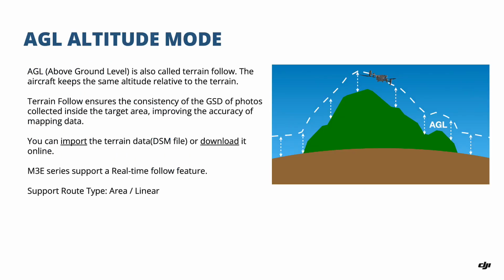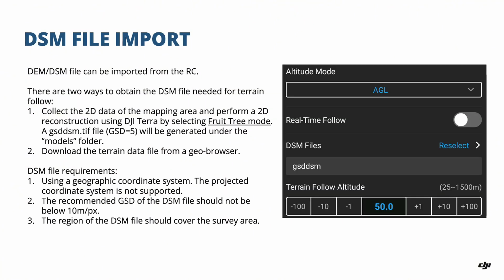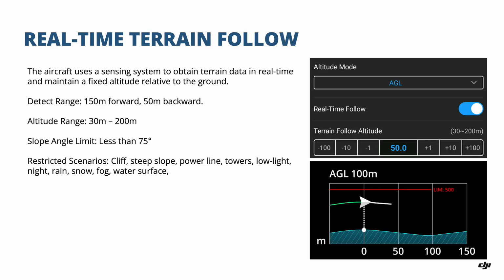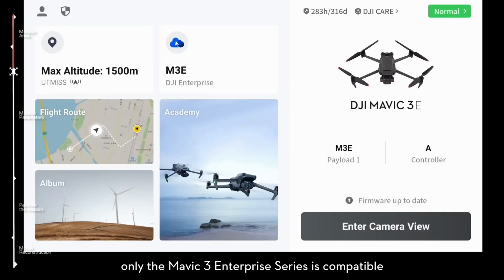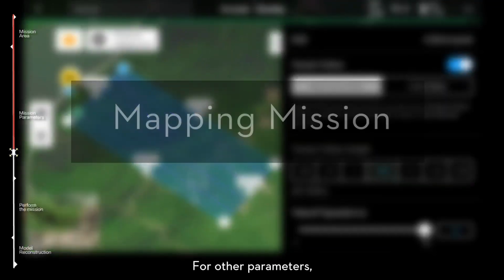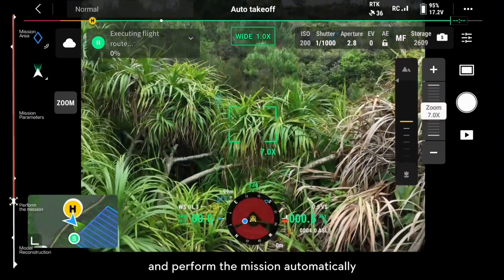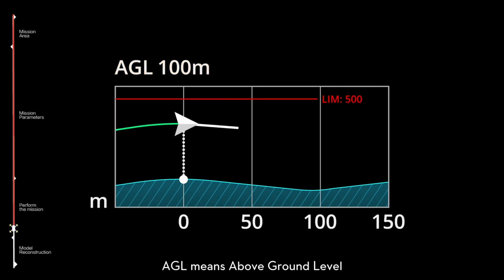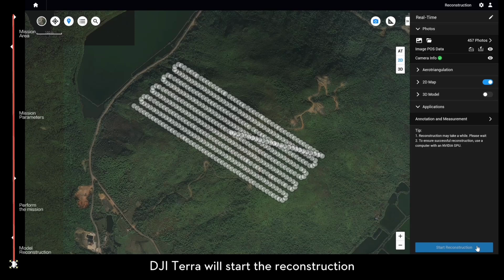Photogrammetry Collection: Terrain Follow Flights